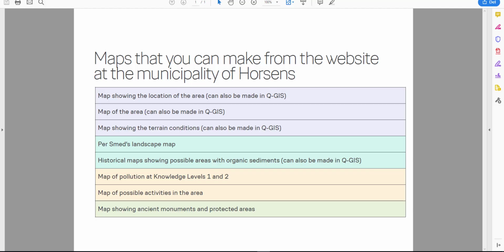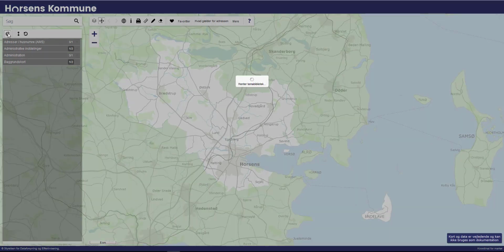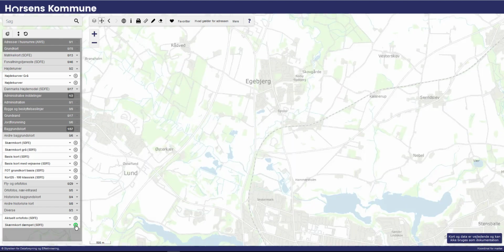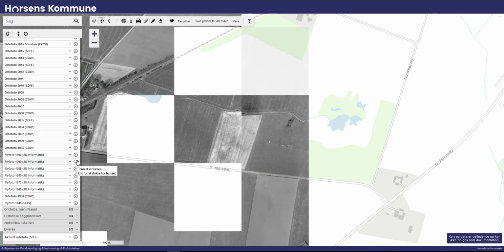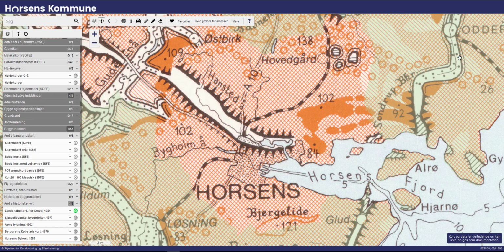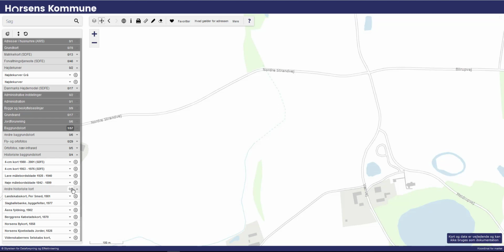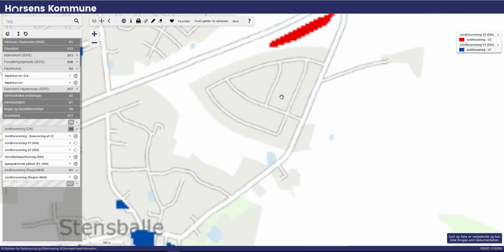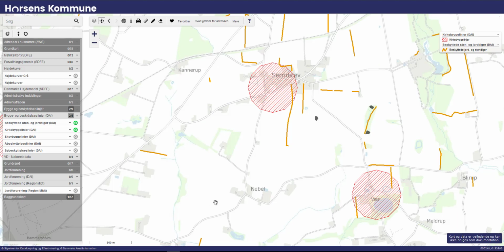1 Guide for using the webgis solution at the Municipality of Horsens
This guide deals with finding maps on the webGIS solution at the website of Municipality of Horsens. The video is aimed at students in the course of GSW1 at VIA University College.